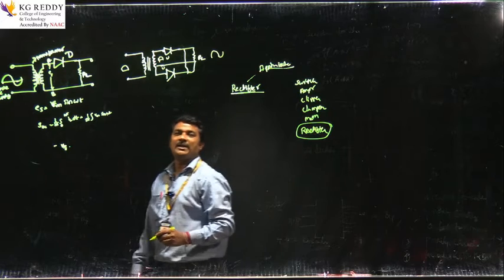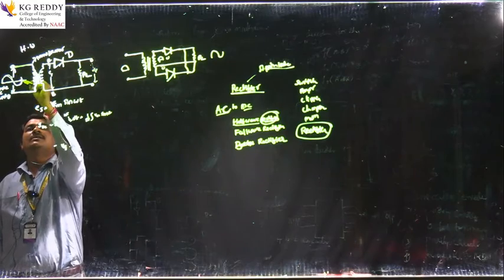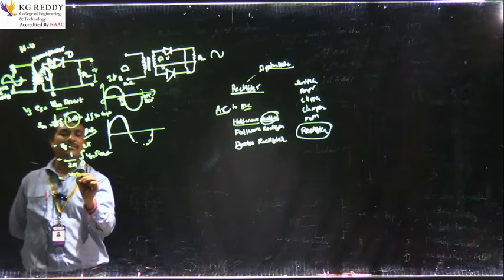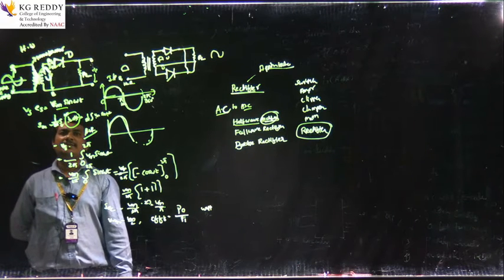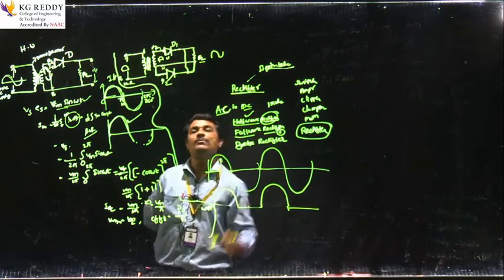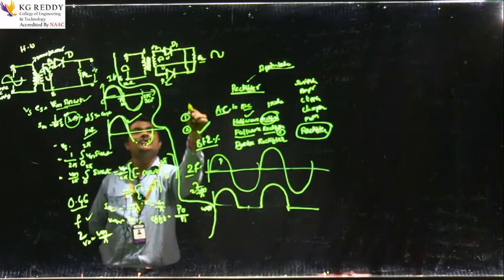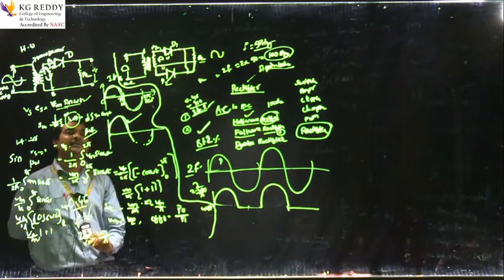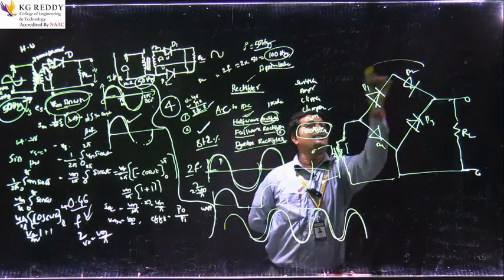RECTIFIERS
Half wave, Full wave Rectifiers explanation using Light board Technology